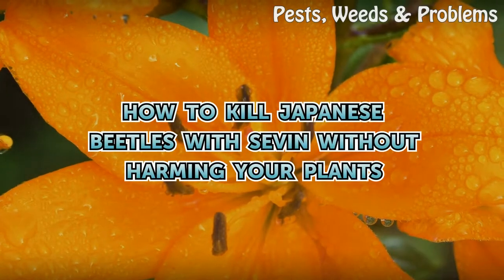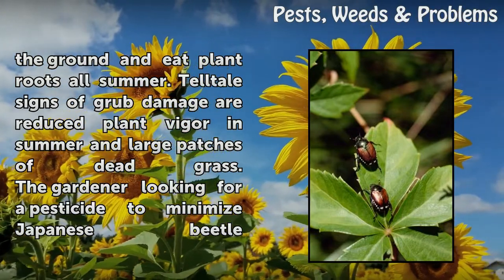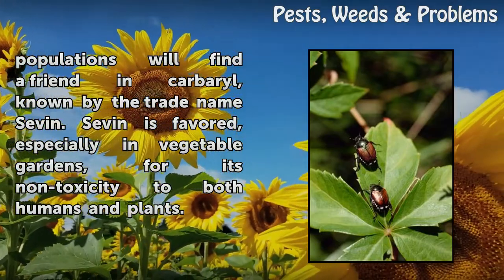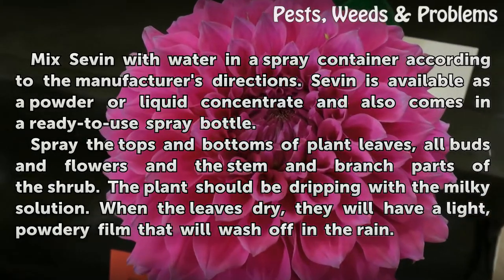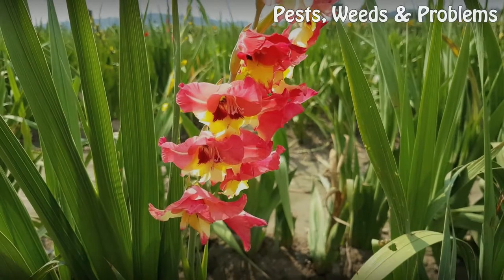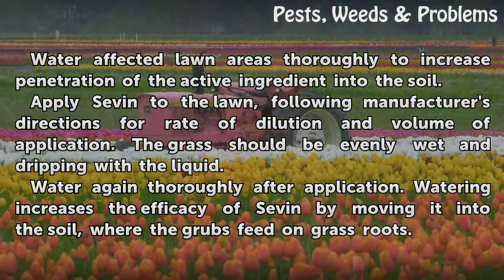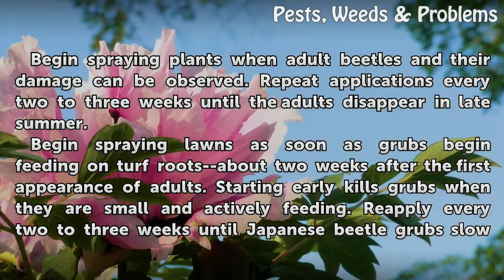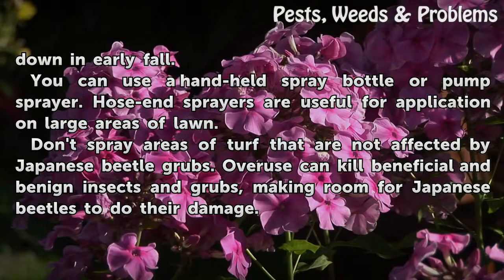How to Kill Japanese Beetles With Sevin Without Harming Your Plants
How to Kill Japanese Beetles With Sevin Without Harming Your Plants. Japanese beetles are a hated scourge. Adult beetles ruin ornamentals and vegetables by eating flowers, tender stems and leaves, often leaving a characteristic, skeletonized leaf. The grubs bore into the ground and eat plant roots all summer. Telltale signs of grub damage are...

Table of contents How to Kill Japanese Beetles With Sevin Without Harming Your Plants
Things You'll Need 00:59
Adults 01:10
Grubs 02:00
Tips & Warnings 02:32